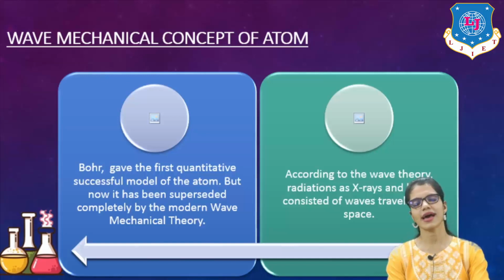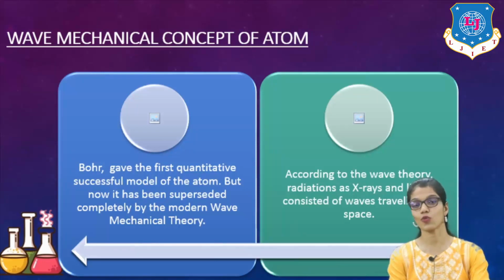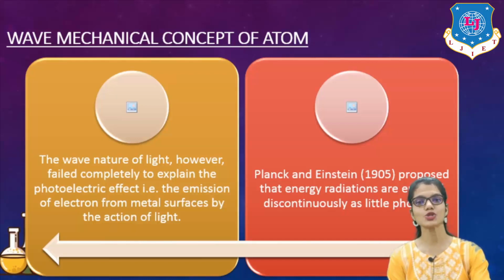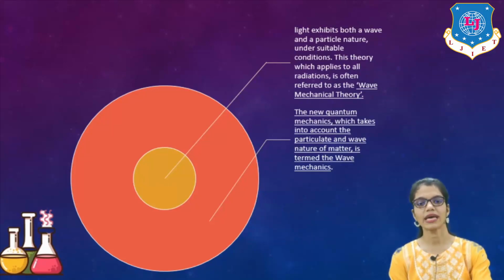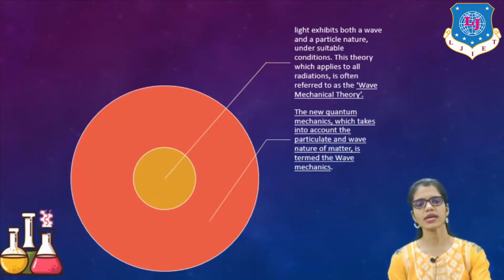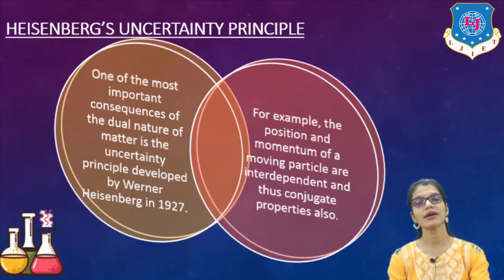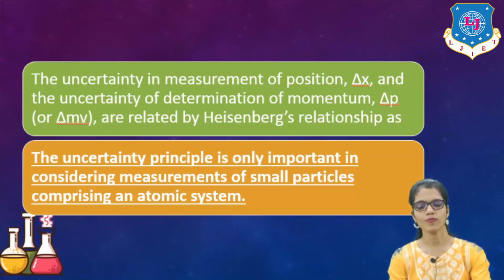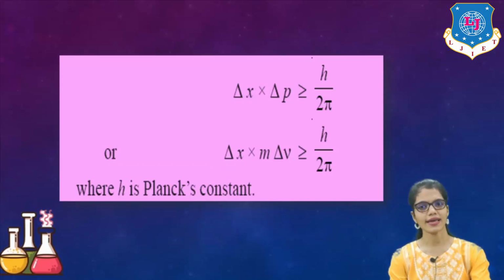Lec-03_Wave Mechanical approach,Heisenberg Principle|Chemistry I|First Year Engineering